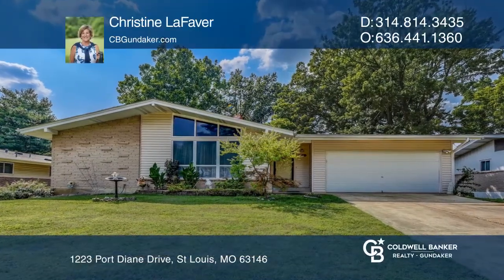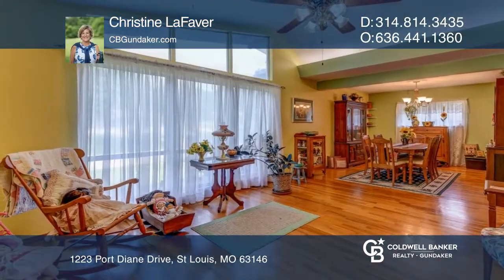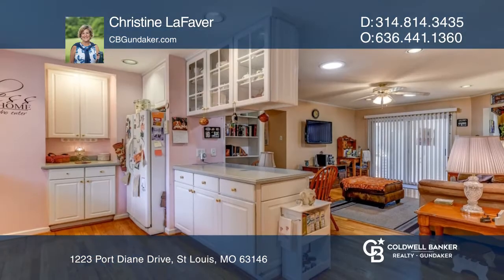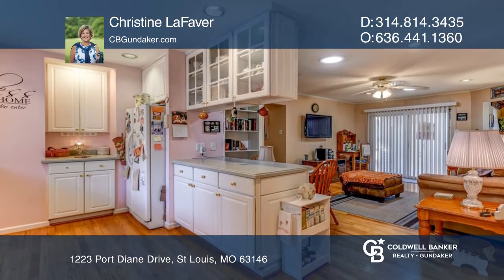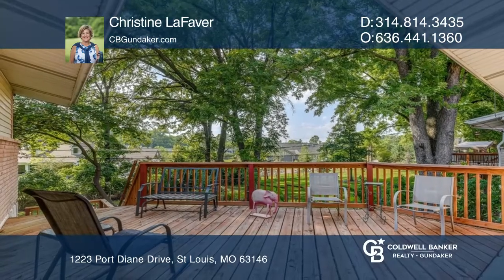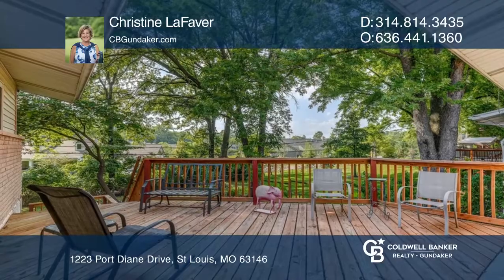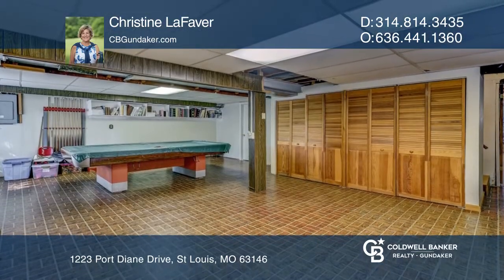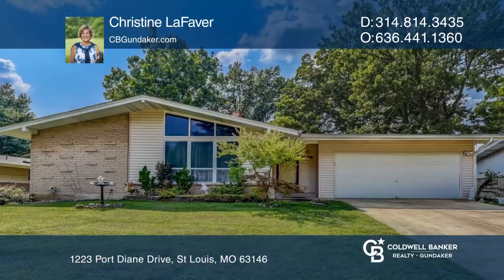1223 Port Diane Drive St Louis, MO | CBGundaker.com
1223 Port Diane Drive, St Louis, MO

This three bedroom two bath ranch home is well-maintained and move-in ready! Low maintenance vinyl siding and brick exterior and a large and level lot. Roof replaced five years ago. The transom windows in the Living Room, vaulted ceiling and special lighting add to the appeal. White custom cabinetry